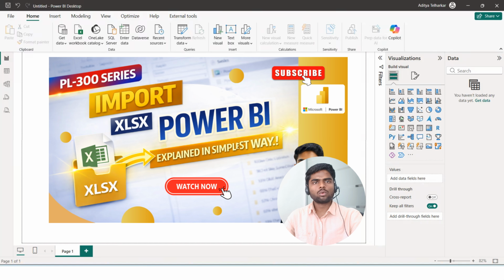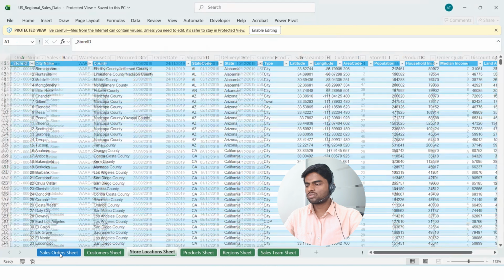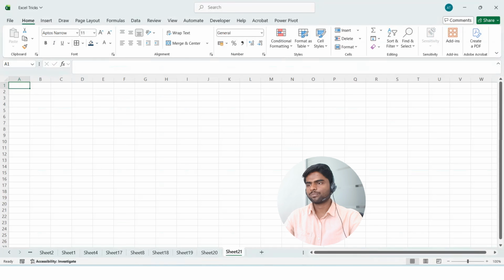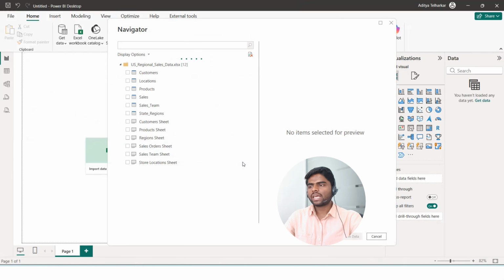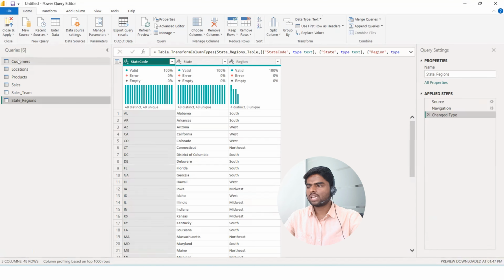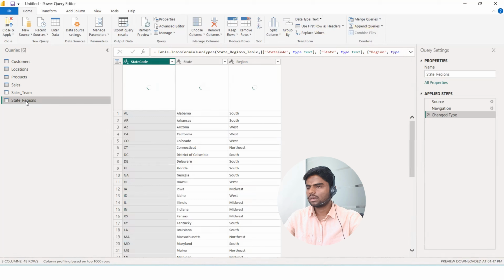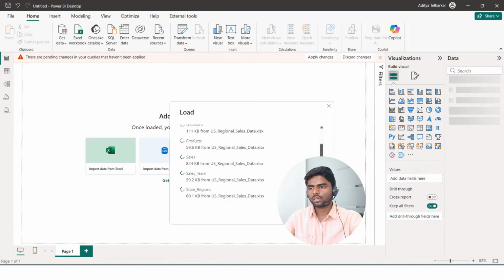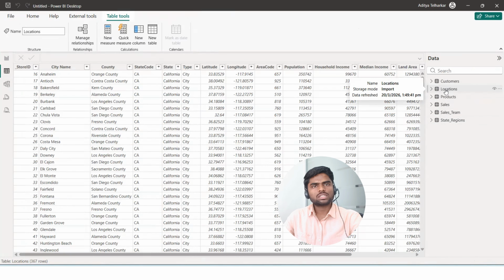How to Import Excel File into Power Bi ( XLSX ) | PL - 300 Exam Guide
Learn how to import Excel (.xlsx) files into Power BI step-by-step — a must-know concept for PL-300 certification and Data Analyst roles.

If you are working with Excel data or preparing for the PL-300 Power BI exam, this tutorial will help you understand how to connect, load, and transform Excel files in Power BI Desktop efficiently.

In this video, you will learn:
 How to import Excel file into Power BI
 How to select sheets and tables correctly
 Data cleaning and transformation using Power Query
 Fix common Excel import issues in Power BI
 Real-world Excel to Power BI workflow

 PL-300 Exam Relevance:
 Connecting to Excel data sources
 Data preparation & transformation
 Using Power Query Editor
 Handling structured data

Key Concept Covered:
 Get Data → Excel
 Select Sheet/Table → Transform Data → Load

Why this is important:
 Helps you clear PL-300 exam questions
 Most used data source in real projects
 Improves dashboard building speed
 Essential for Data Analyst role

Who should watch:
 PL-300 Certification Students
 Excel Users moving to Power BI

This video is part of my PL-300 Power BI Full Course Series — follow the playlist to master Power BI step-by-step.

Watch till the end to master Excel import in Power BI!